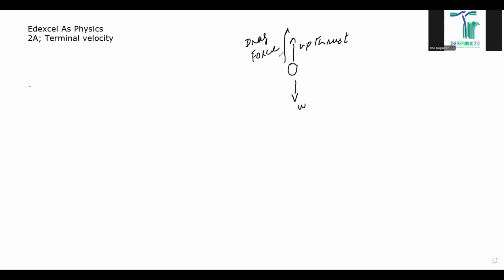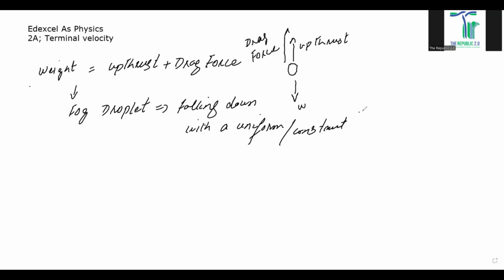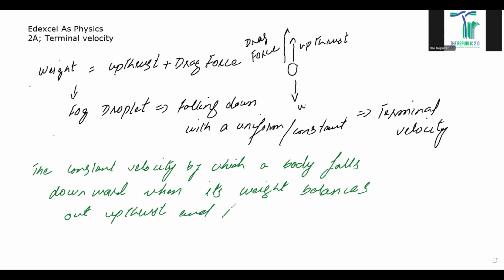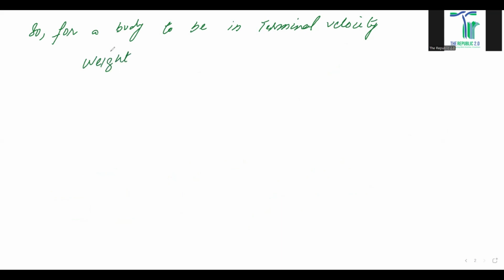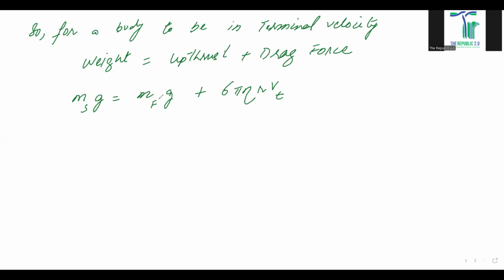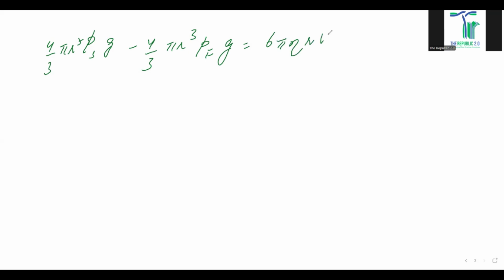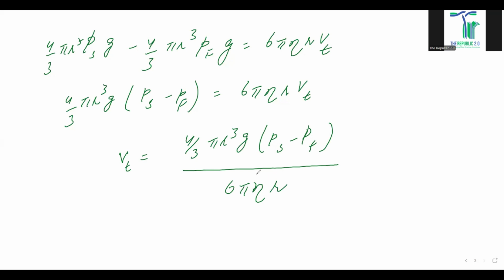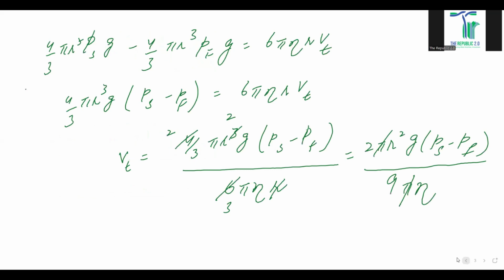Terminal velocity | AS Level Physics (WPH11/01, 8PHO/01) |Edexcel | Cambridge | IB | AQA | All board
Understand Terminal Velocity in AS Level Physics with this detailed tutorial for Edexcel (WPH11/01, 8PH0/01), Cambridge, IB, AQA, and all major exam boards. Learn how objects reach a constant speed when the drag force balances weight, and explore key concepts like air resistance, acceleration, forces, and motion in fluids. Includes clear diagrams, step-by-step explanations, and worked examples to help you master terminal velocity for exams and revision. Perfect for building a strong foundation in physics and acing AS Level assessments.
Terminal velocity | AS Level Physics |Edexcel | Cambridge | IB | AQA | All Pakistan Boards

Have you ever wondered why skydivers stop accelerating after a certain point? Or why raindrops don’t keep speeding up as they fall? The answer lies in terminal velocity!

In this video, we’ll break down:
✅ The physics behind terminal velocity
✅ How air resistance balances gravity
✅ Real-world examples, from parachutes to space jumps 🚀

In this video, we shall talk about.
1.Terminal Velocity
2.Drag force
3.Upthrust
4.Weight

Whether you’re a physics student or just curious about the forces shaping our world, this video will explain it all in a fun and easy-to-understand way!